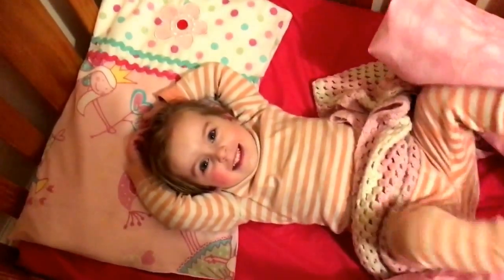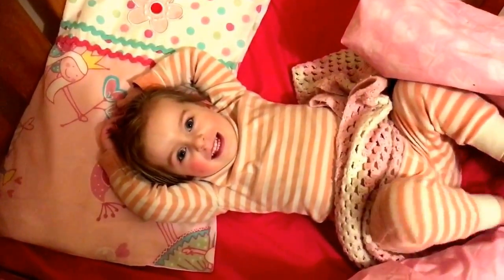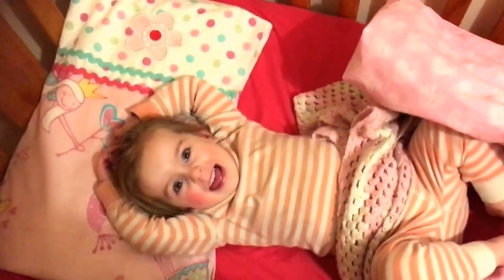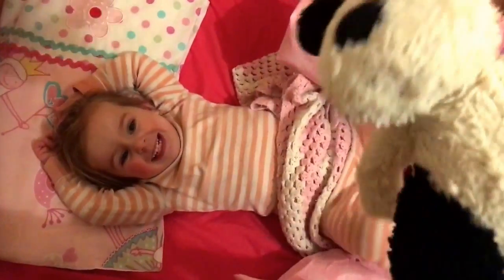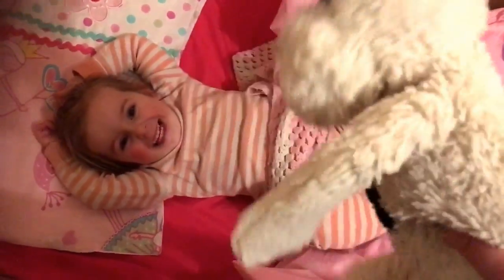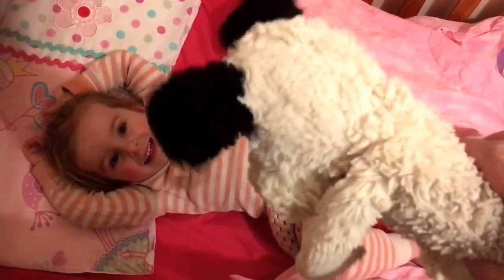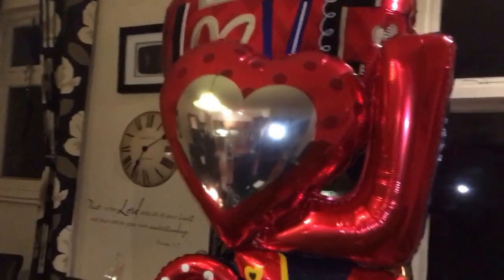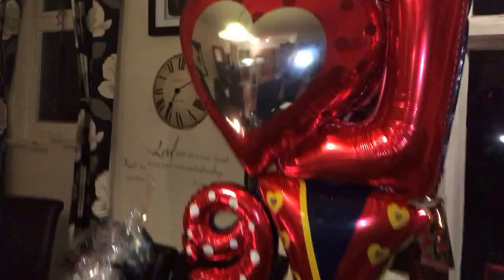Crap Valentines Day -EPISODE 3 CATELLAS COOK SNOOK.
Our crap valentines day did have sprinkles of joy throughout it even though we were both ill. In this video Catella is waking up at 5.30 with the children feeling rough. We make slimming world banana pancakes which were yummy. Tucked the children into bed and gave them their bed time routine. Finally we settled down to a lovely meal and a romantic evening with balloons and candles. xx